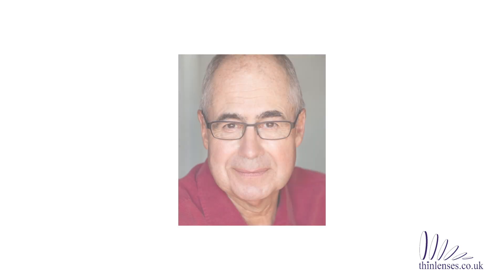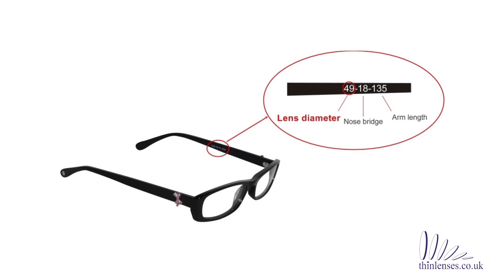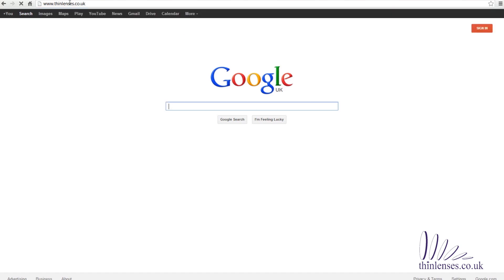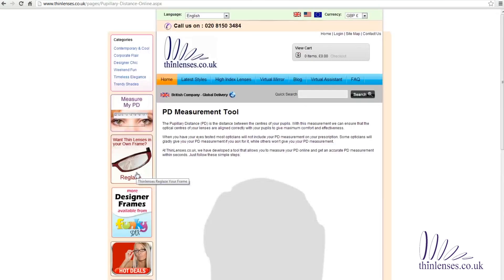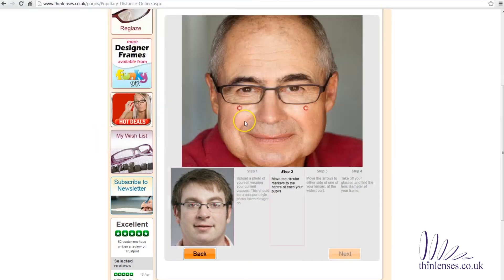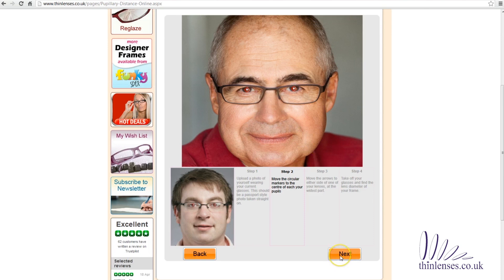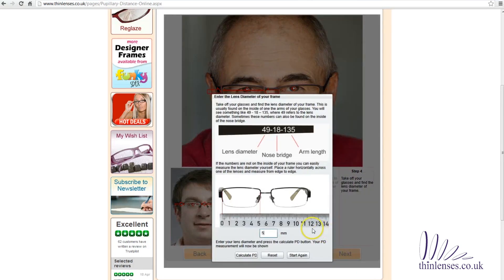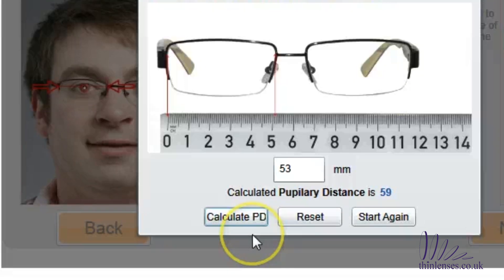Measure your PD (Pupillary Distance) quickly and accurately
At ThinLenses, we have developed a tool that allows you to measure your PD online and get an accurate PD measurement within seconds.